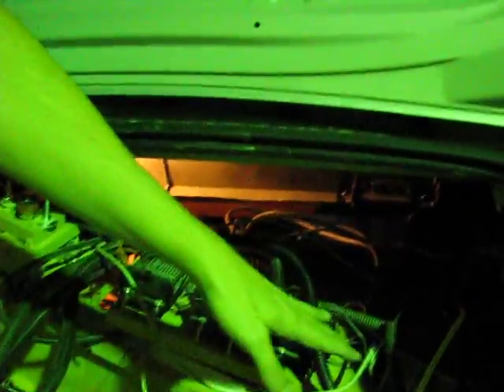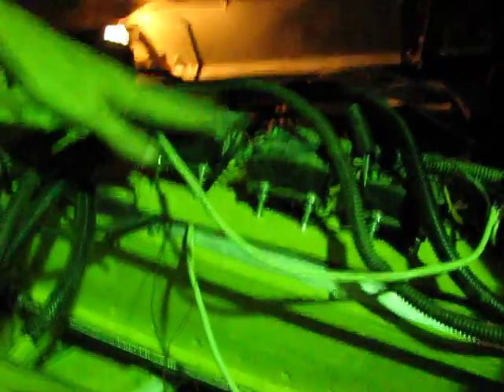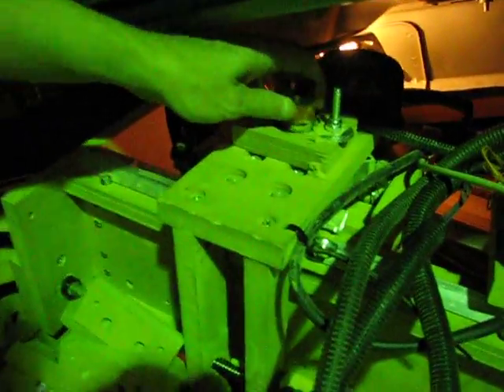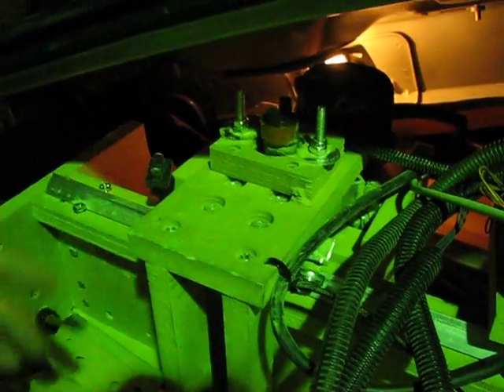Patrick talks about building his own cnc machine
Patrick from buildyourcnc.com talks about making machines that can make duplicate machines.